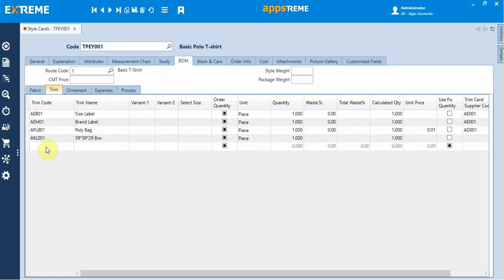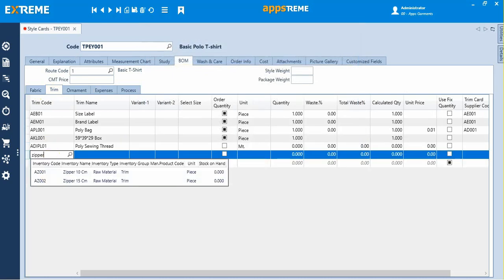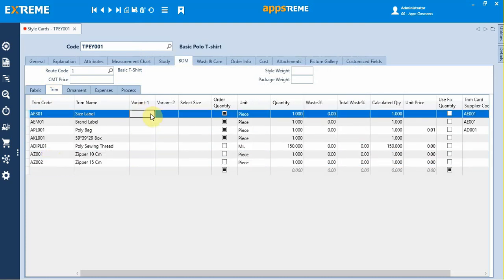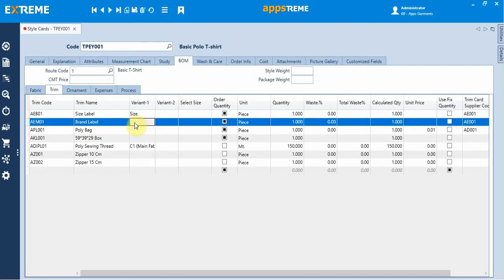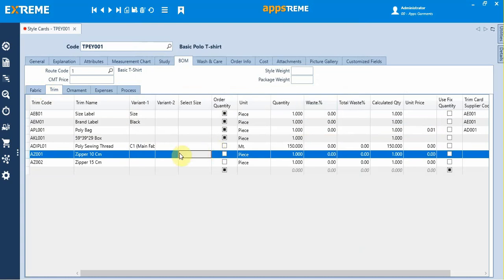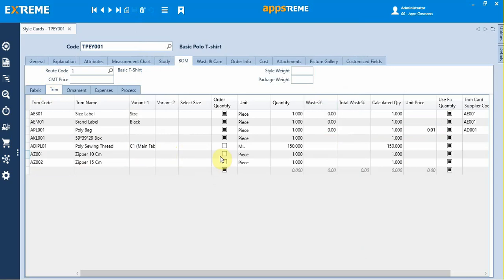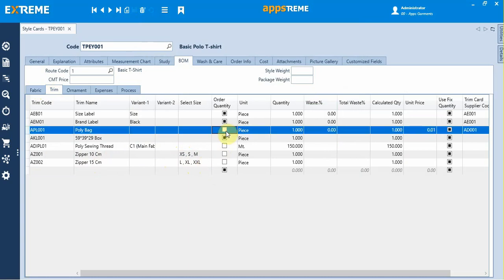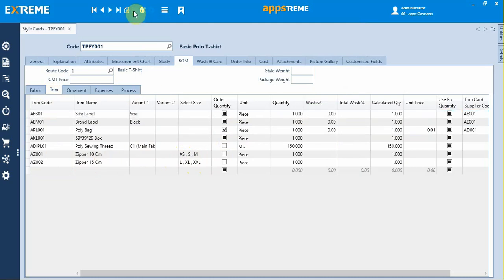Style Card Trim Definitions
AppsTREME Apparel Production Management System - Style Card Trim Definitions
This video shows how to make style card trim definitions.